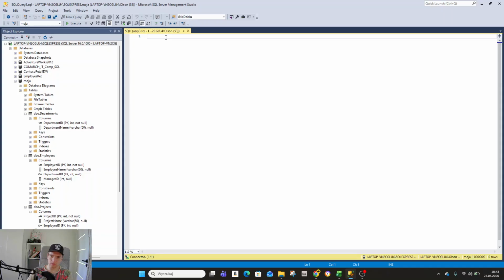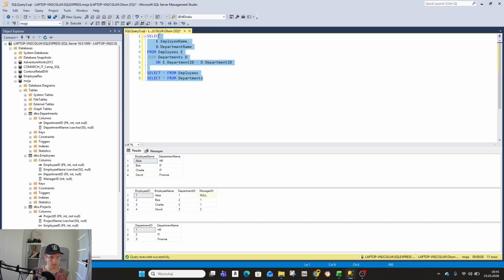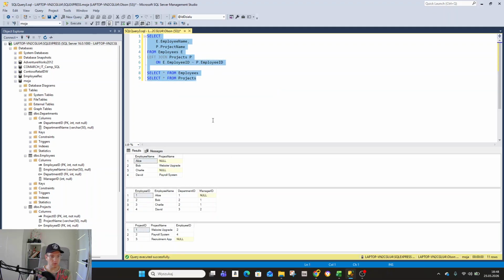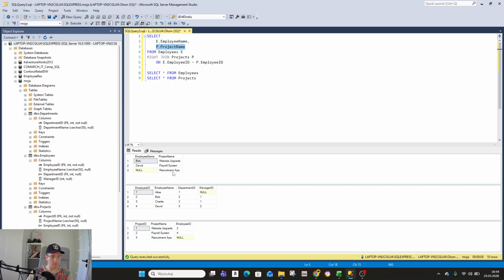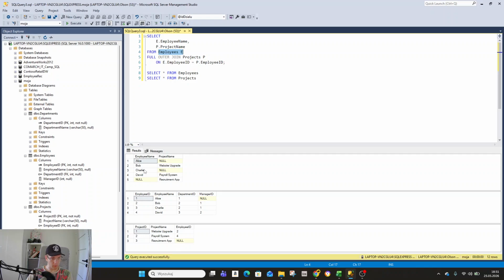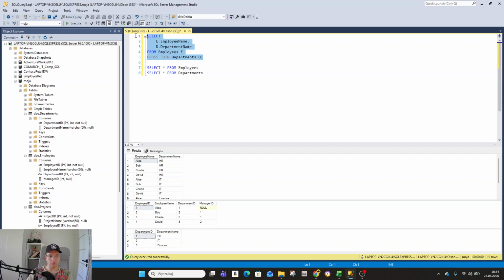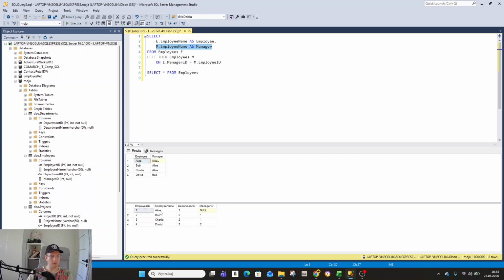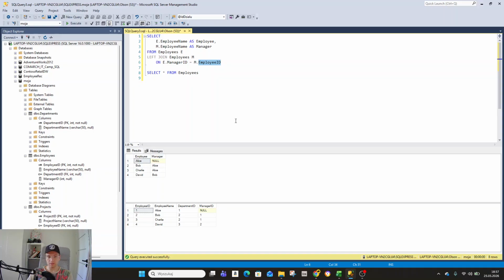SQL - Part 7 - JOIN 3